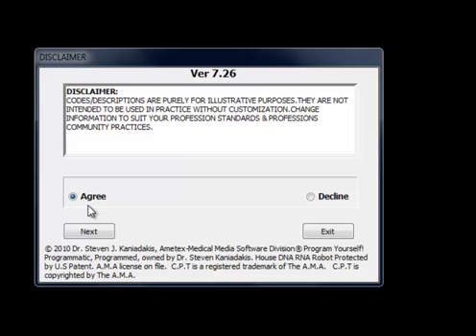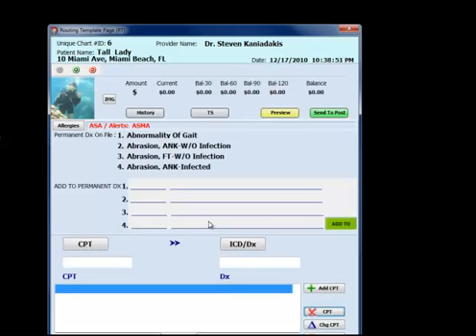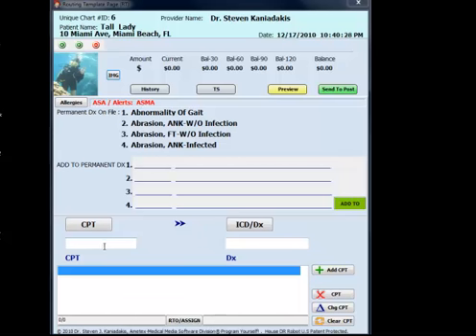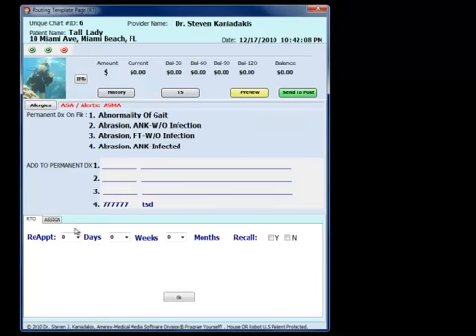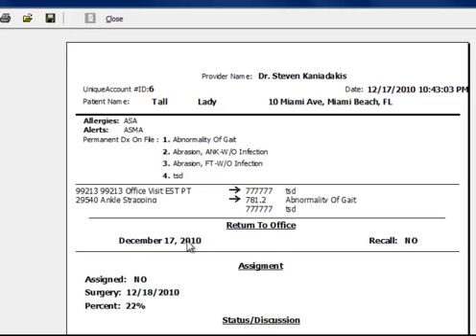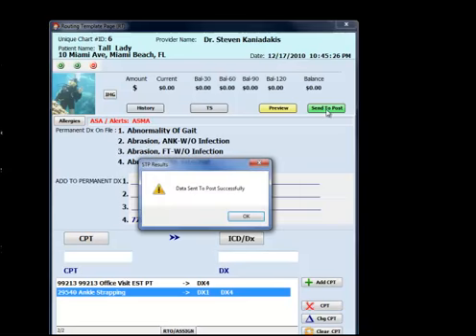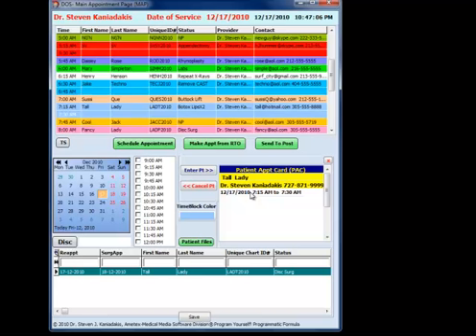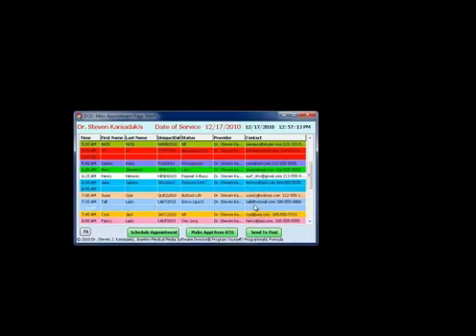House DR 8A